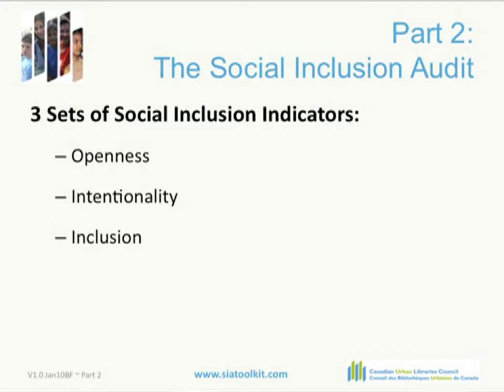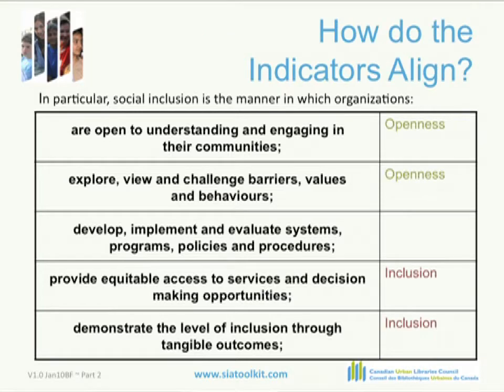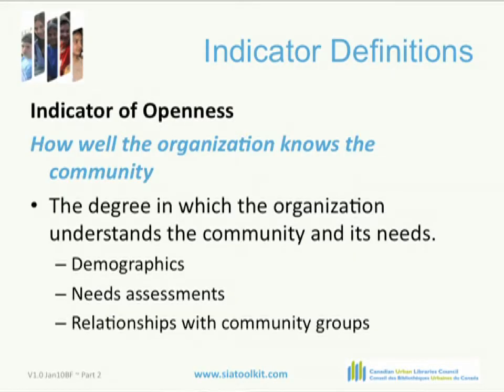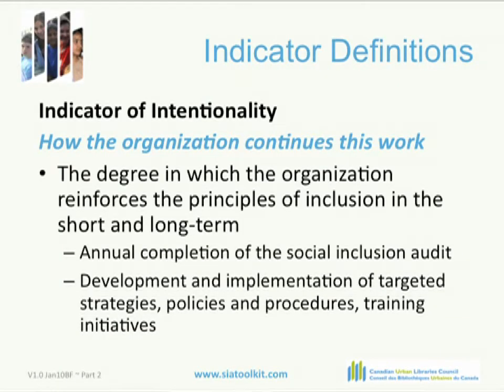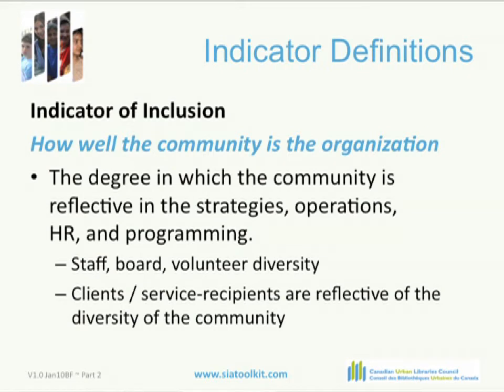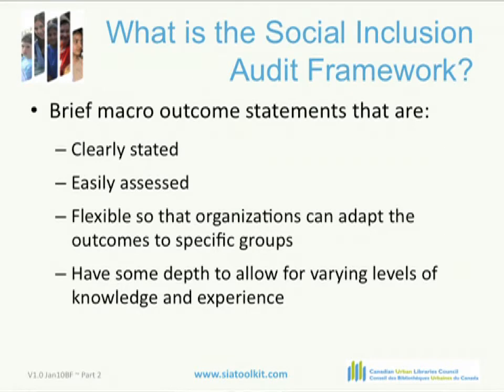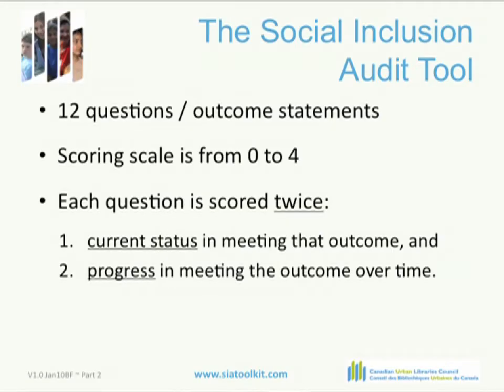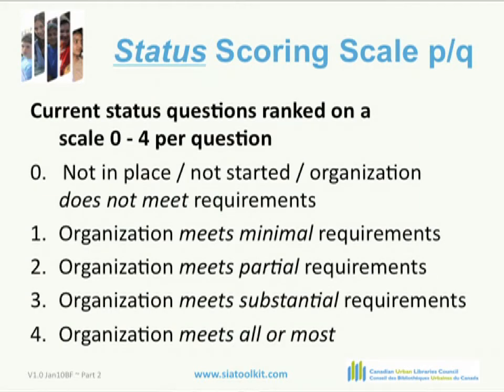Social Inclusion Part 2-1